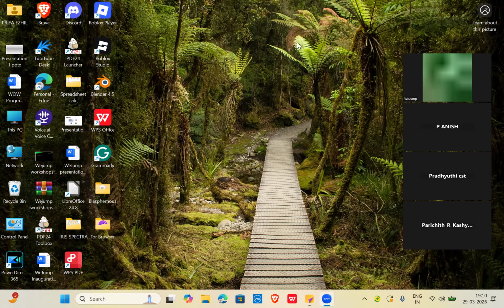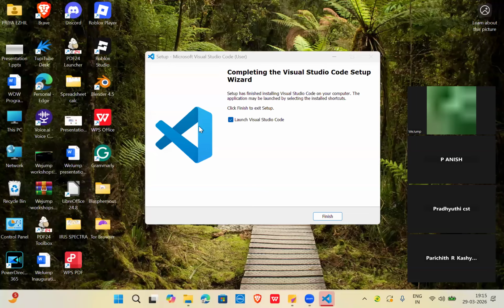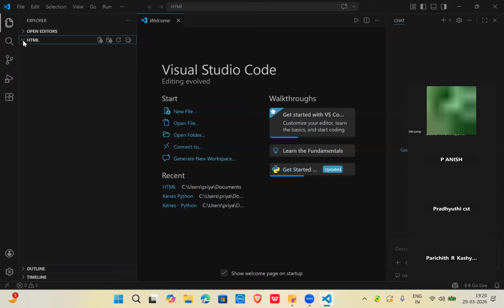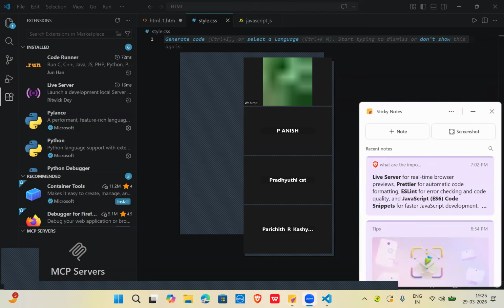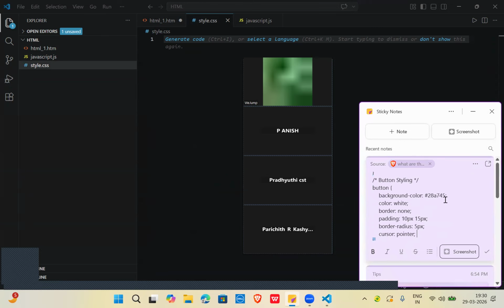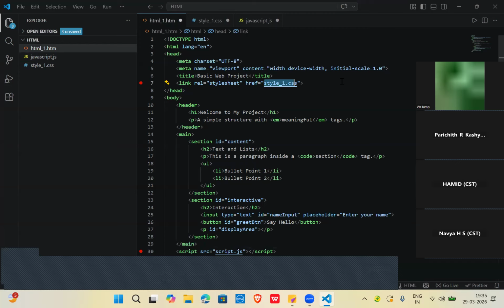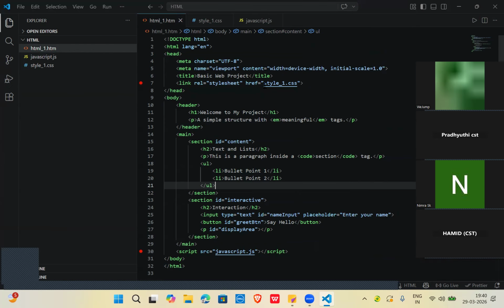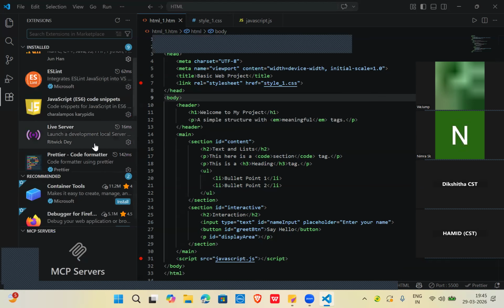WeJump VS code by Kenes 29 MAR 2026